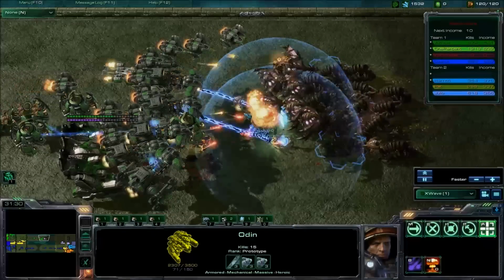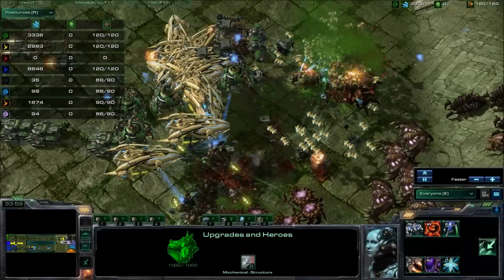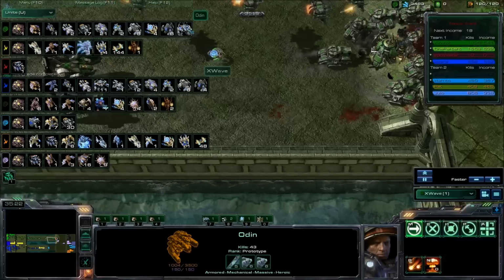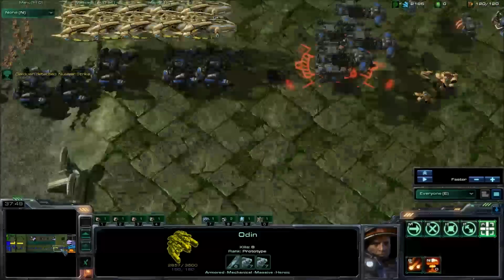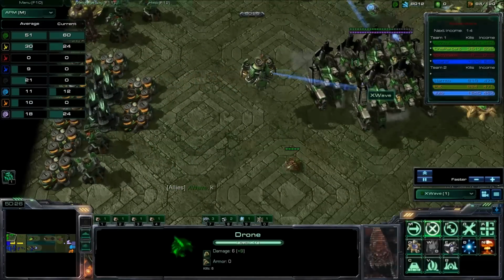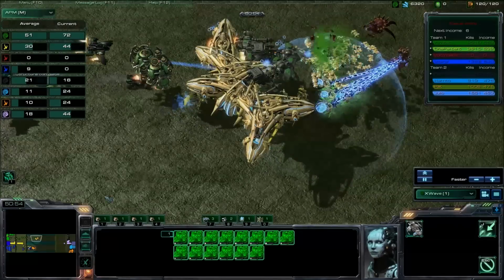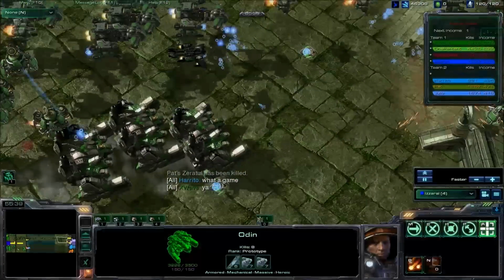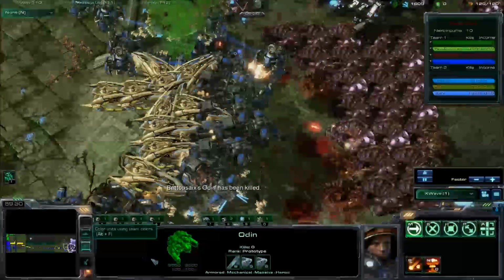Epic Nexus Wars with 5th Odin - Part 2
A very successful NW game with 3 on 4 teams. We used no worker nukes and I was able to build 5 Odins during the course of the game. That last odin cost 16,000. This is part 2.